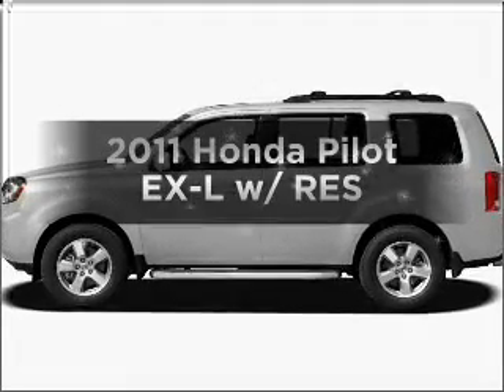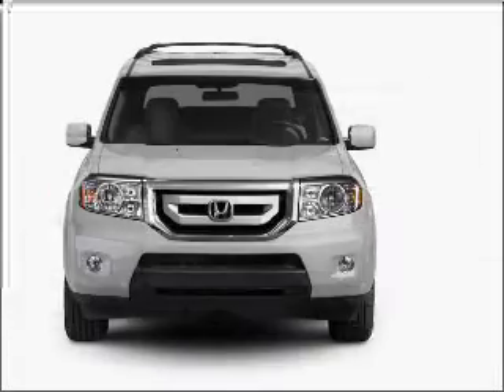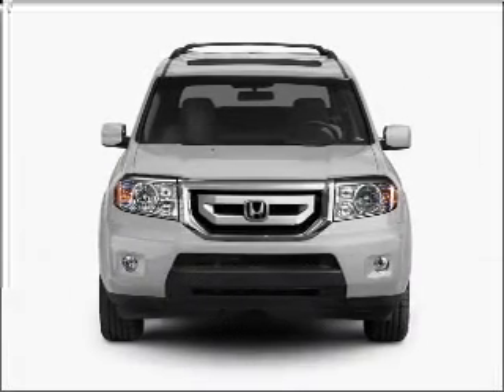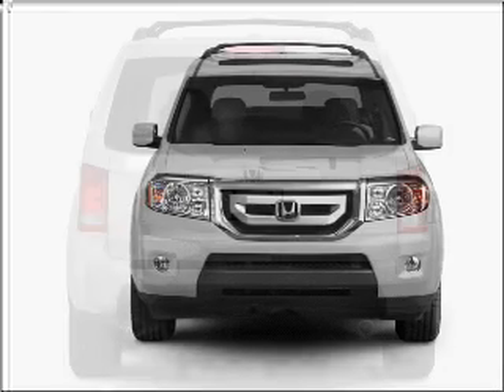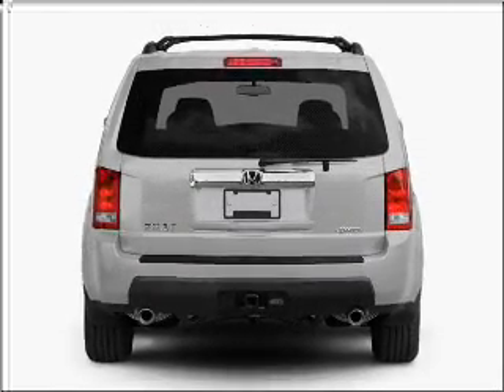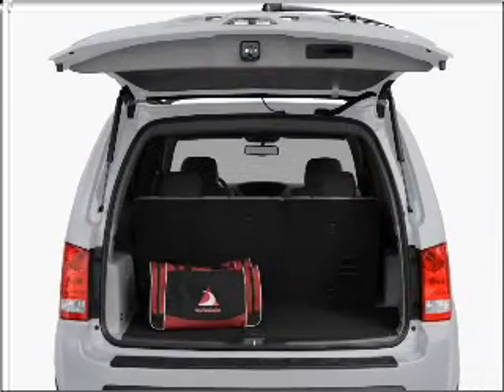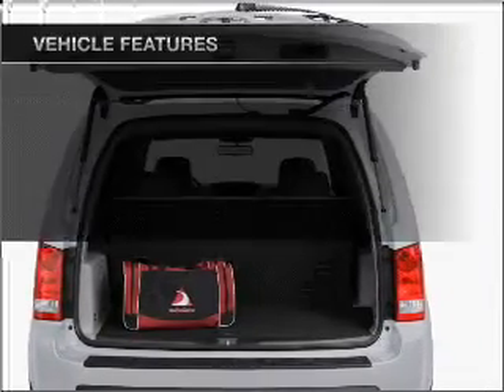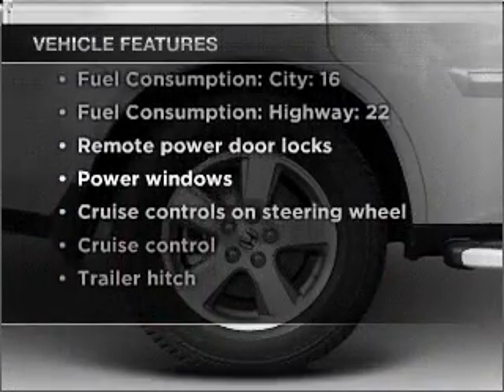2011 Honda Pilot - ASHLAND VA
Year: 2011
Make: Honda
Model: Pilot
Trim: EX-L w/ RES
Engine: 3.5 liter 6 cylinder 24 valve
Transmission: 5-Speed Automatic
Color: Alabaster Silver Metallic
Mileage:
Address:
418 S WASHINGTON HWY